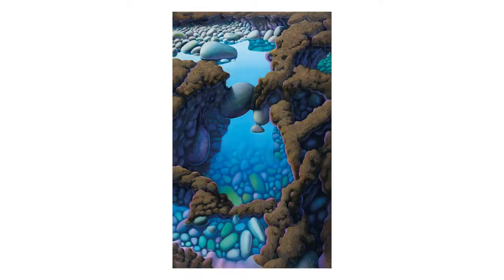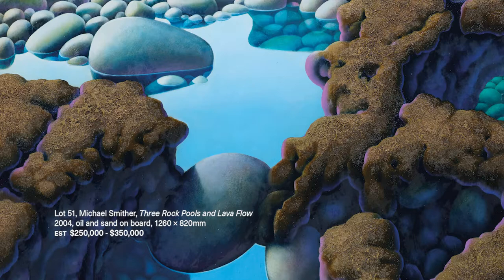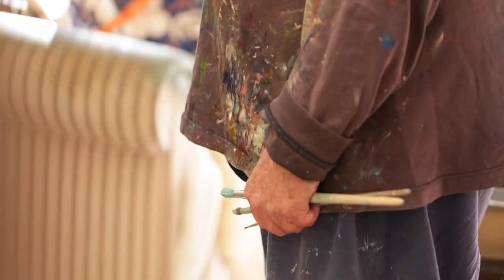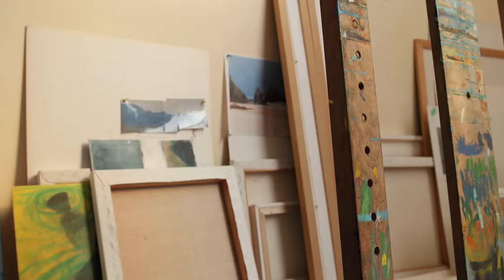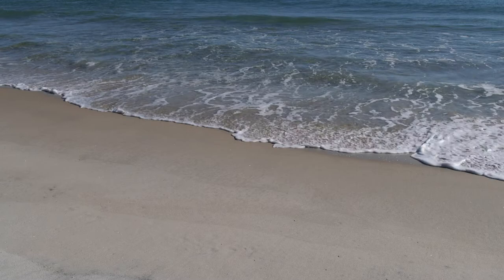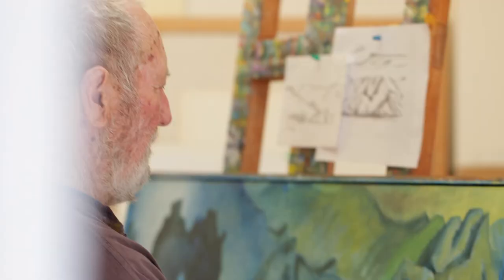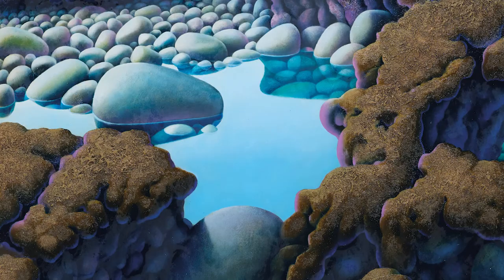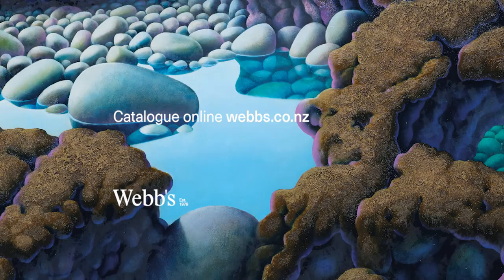Webb's Presents: An Artist Feature: Michael Smither